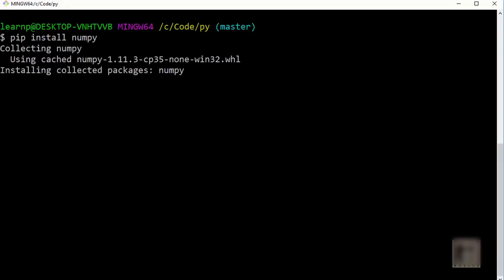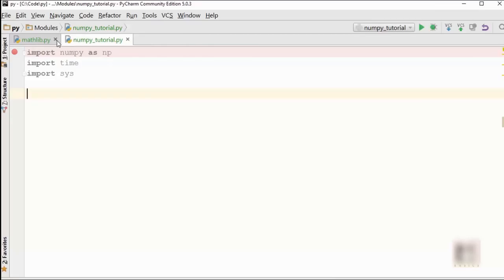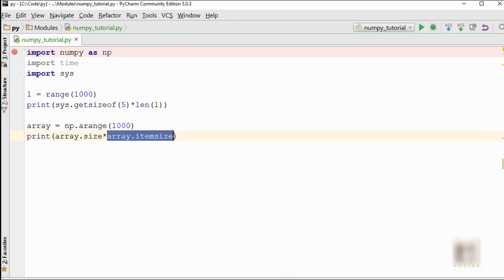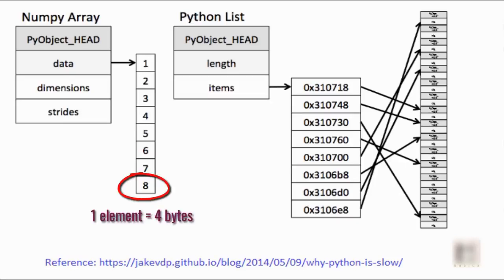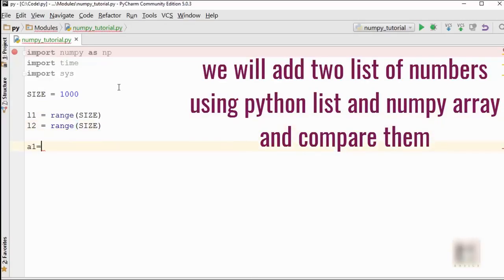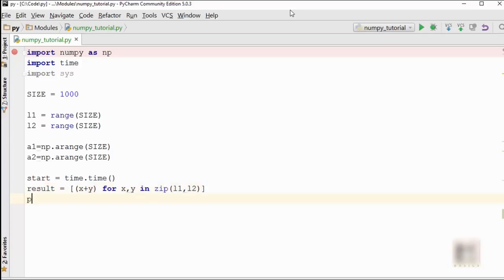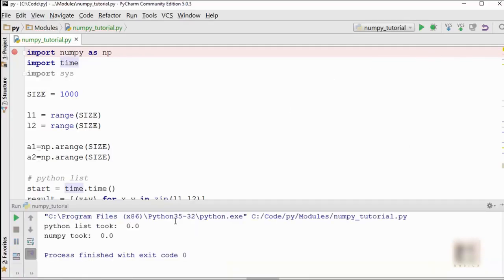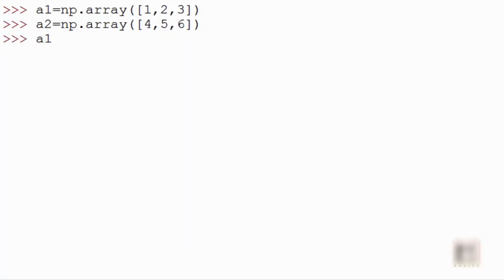numpy tutorial - introduction 2019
This tutorial covers introduction to numpy python module. We'll see why numpy is very popular and talk about its main feature "n dimensional array". It is memory efficient, fast and convenient compared to python native list.